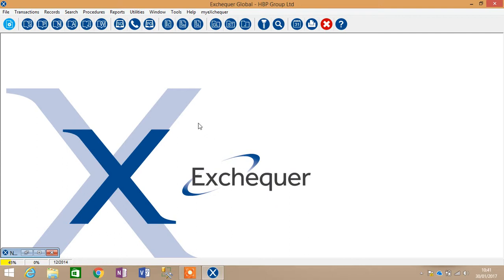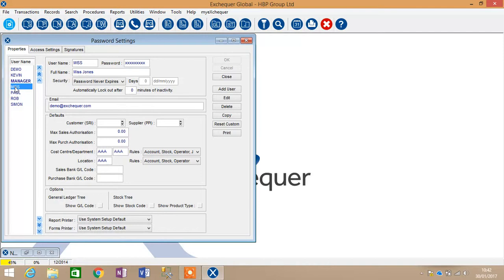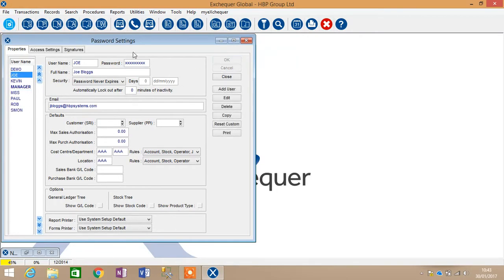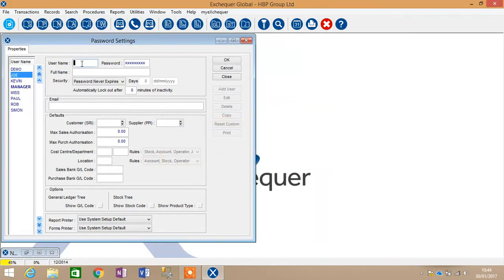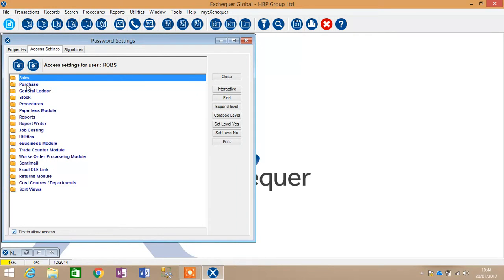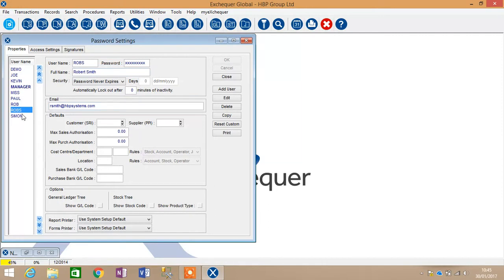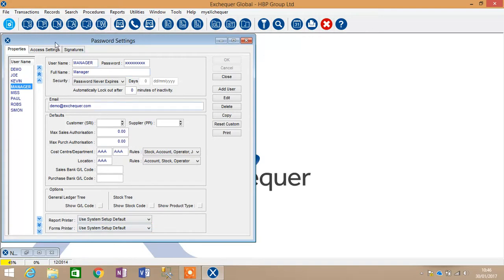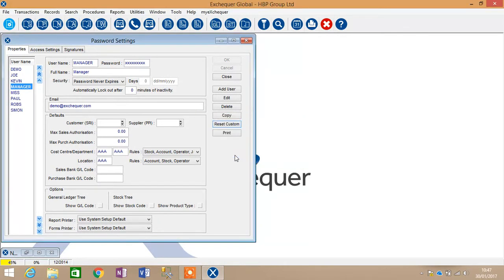Exchequer - User Setup